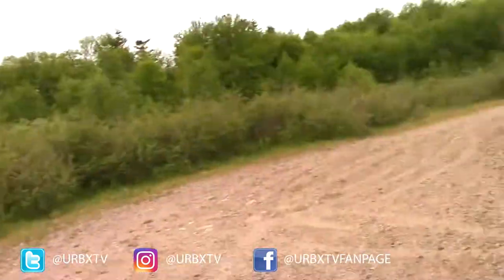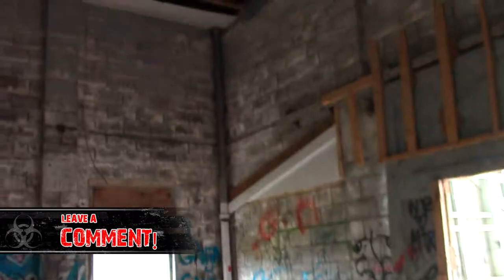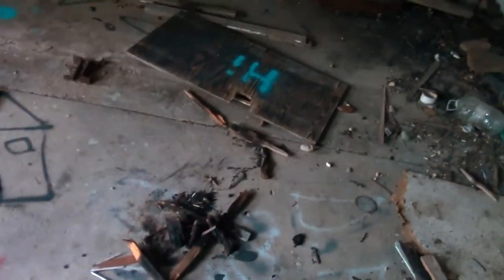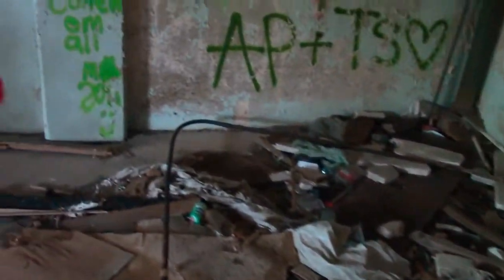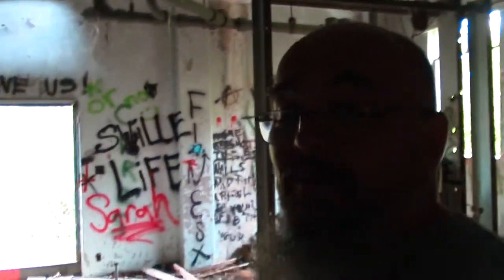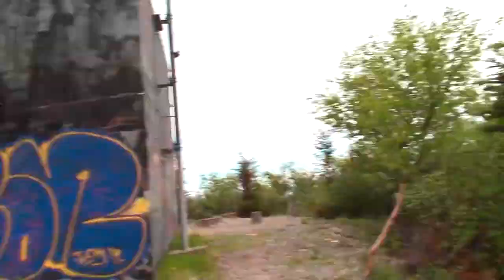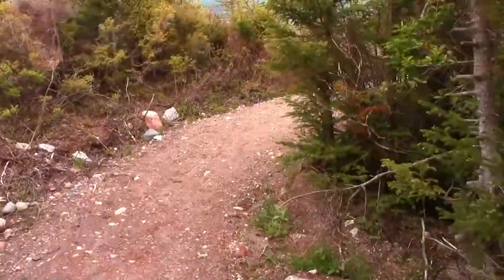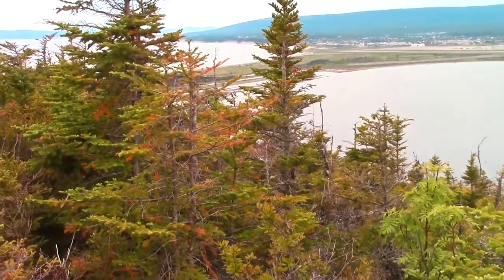URB-X-TV-DOUBLE BILL-CREMATORIUM PLUS JOEY'S LOOKOUT!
Here is another video I took during my trip this summer when I visited Newfoundland's Port Au Port Peninsula.

I came across old remains of what was once the town of Stephenville's crematorium. Since I'm from there, the first thing that came to my mind was that I'm sure some of my family relatives must have been cremated here.

Since the video isn't really all that long, I through in me visiting Joey's Lookout where lies a abandoned tower station. Unfortunately not mush there as well, but still cool the check out.

You can also make a small donation to my PayPal as well, just click the link to take you to my PayPal